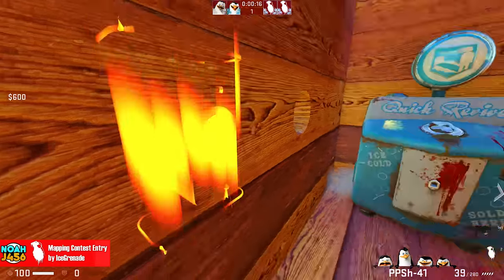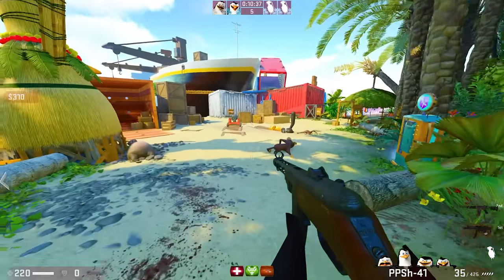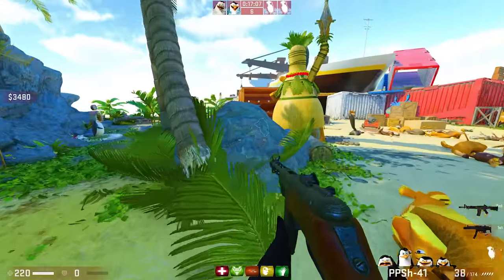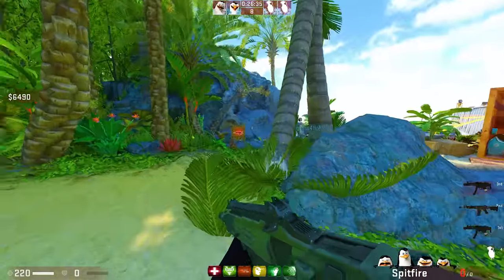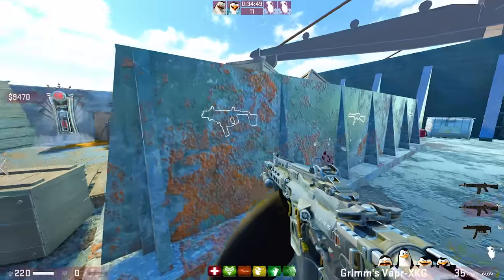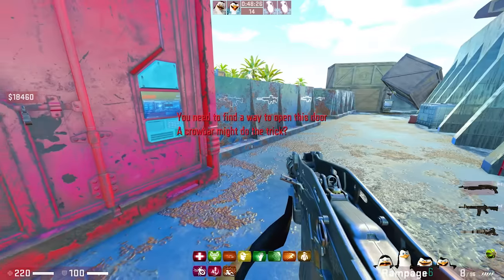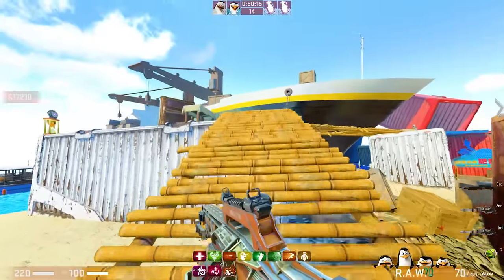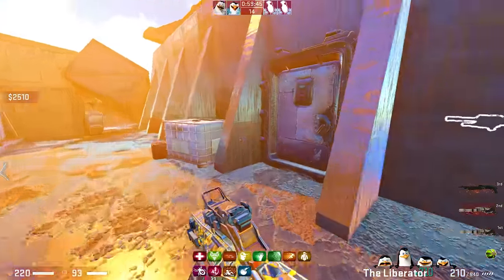MADAGASCAR ZOMBIES...Terror and Fun in the Jungle